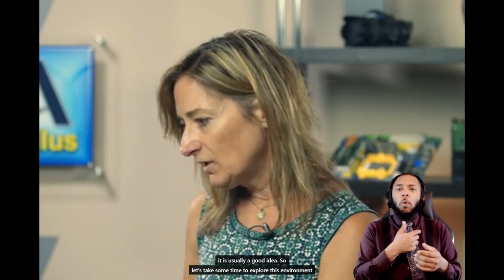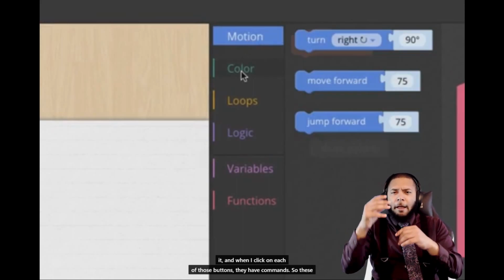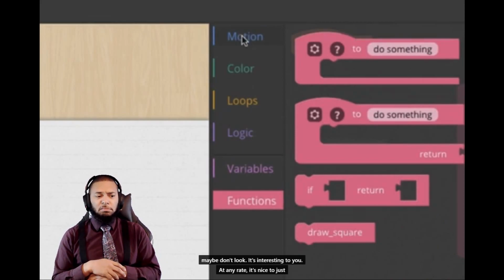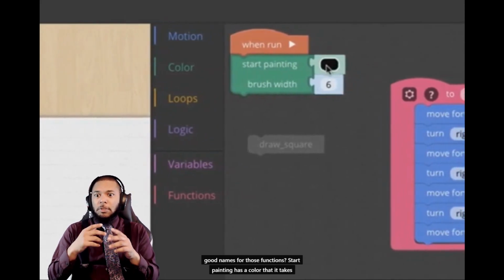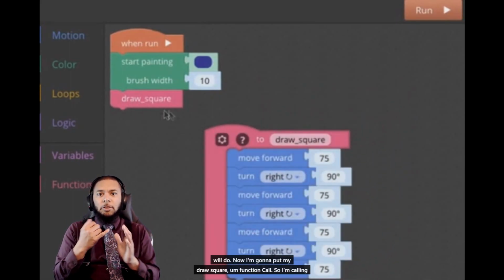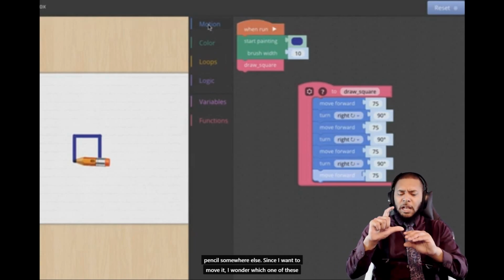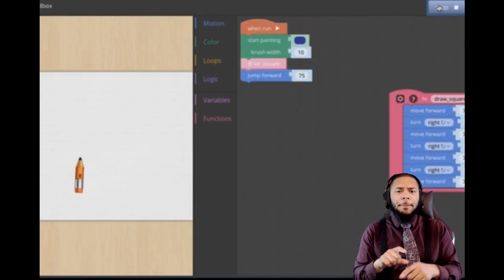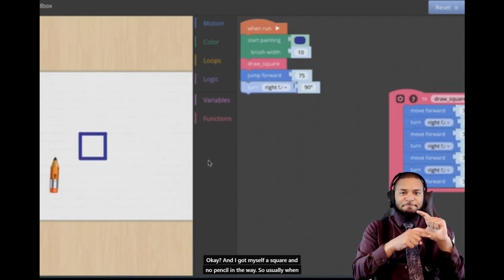Exploring an Environment 10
Intro to Java #10